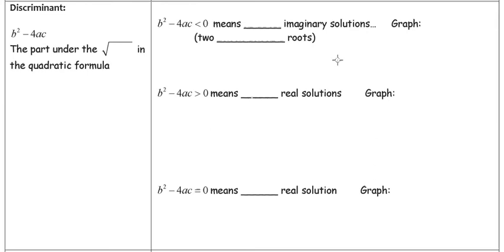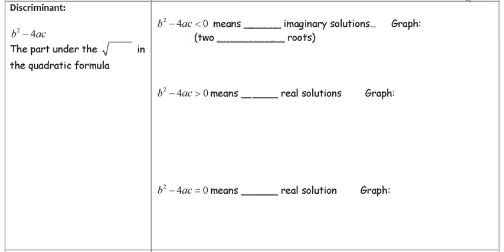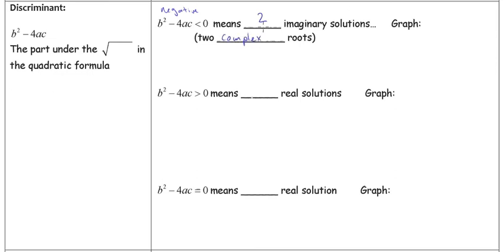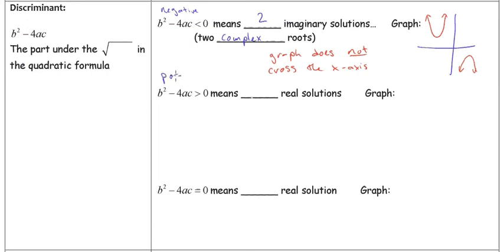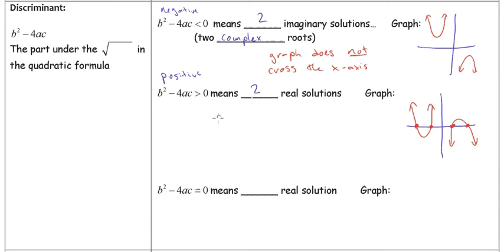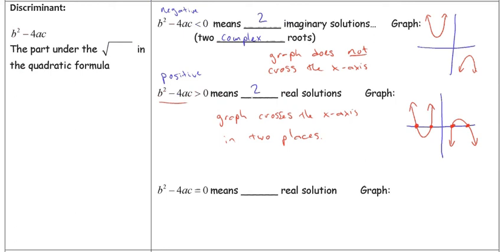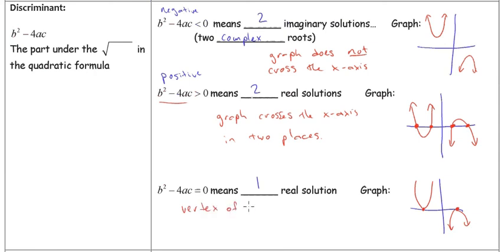1 6, part 4